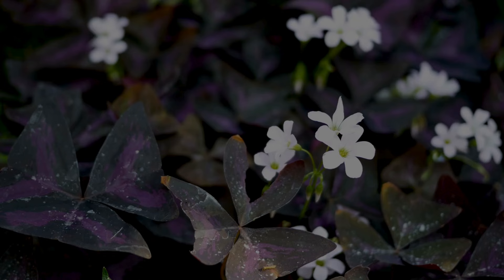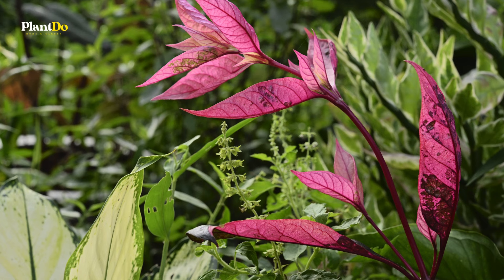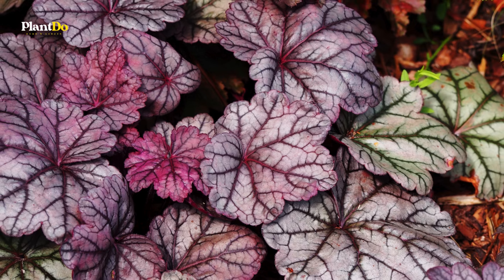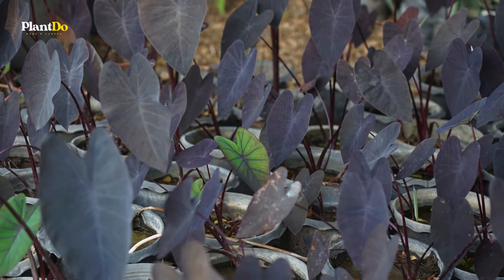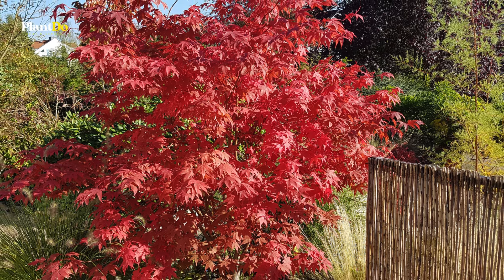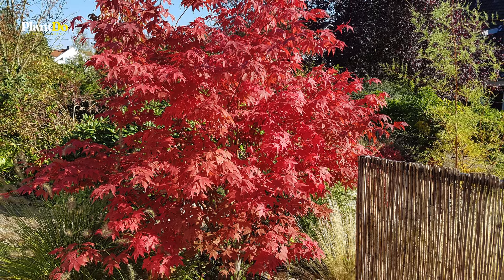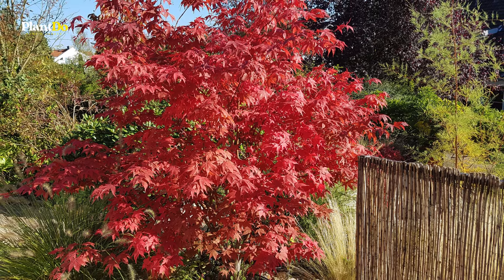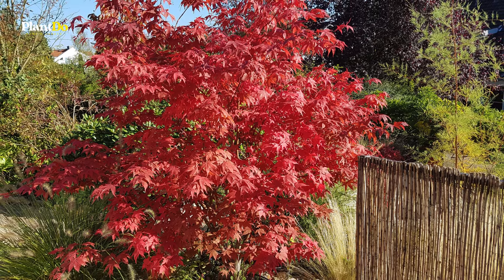💜 Best Purple-Leaved Plants: 15 Gorgeous Picks for Your Garden! 🌸🏡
Welcome to PlantDo Home & Garden! If you’re looking to add a touch of drama and elegance to your garden, purple-leaved plants are the way to go. In this video, we’re showcasing 15 stunning purple-leaved plants that will bring vibrant color and unique texture to your outdoor spaces.

From deep, rich hues to soft lavender tones, these plants offer a beautiful contrast to the greenery in your garden and can be the perfect focal point in any landscape design. Whether you prefer perennials, shrubs, or ornamental grasses, we’ve got something for every garden style.

🌿 In this video, you’ll discover:
- 15 gorgeous purple-leaved plants perfect for adding depth and contrast to your garden.
- Tips on where and how to plant these beauties for maximum impact.
- Care and maintenance advice to keep your purple-leaved plants thriving.
- Ideas for combining purple foliage with other plants for a stunning garden design.

Whether you're a seasoned gardener or just starting out, these plants are sure to inspire you to add a pop of purple to your garden. Don’t forget to share your favorite pick in the comments below!
If you enjoyed this video, please give it a thumbs up, subscribe to PlantDo Home & Garden, and hit the bell icon to stay updated on our latest gardening tips and inspiration.
⏱ Chapters
00:00 Intro
00:35 Bugleweed
01:44 Alternanthera
02:40 Begonia
03:43 Coral Bells
04:41 Coleus
05:40 Elephant's Ear
06:31 Fringe Flower
07:16 Japanese Maple
08:10 Ninebark
08:54 Purple Basil
09:41 Purple Fountain Grass
10:24 Purple Heart
11:10 Shamrock
11:54 Smoke Tree
12:44 Sweet Potato Vine
13:36 Outro
Hope you guys are entertained, thank you Gardeners!